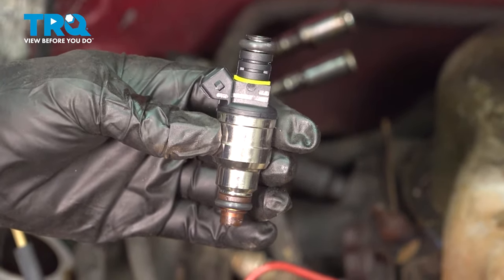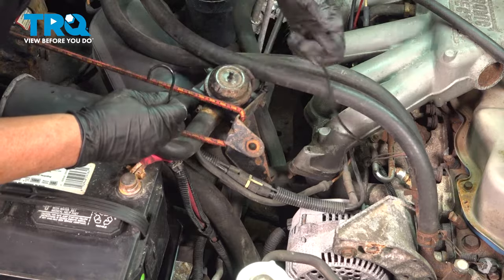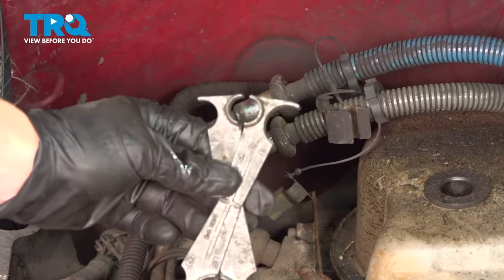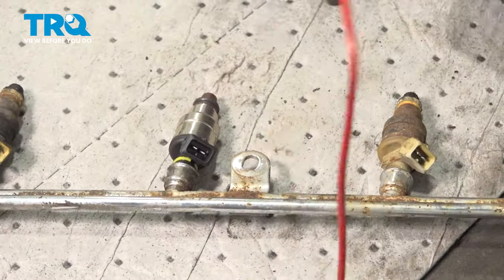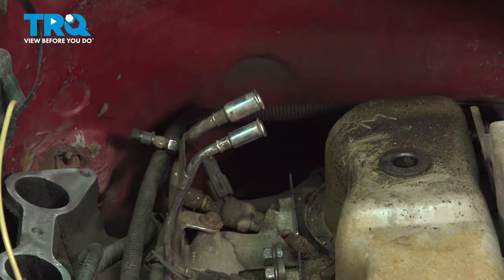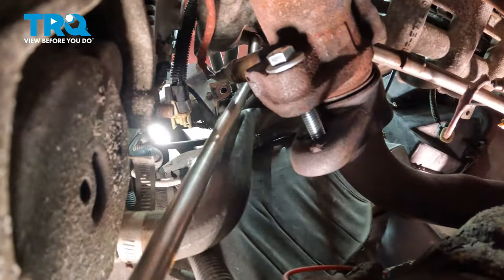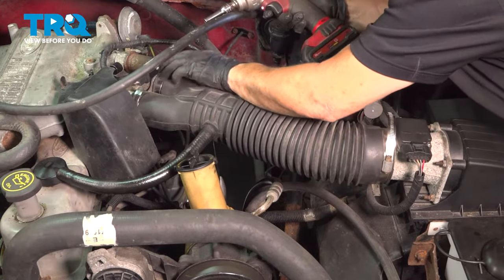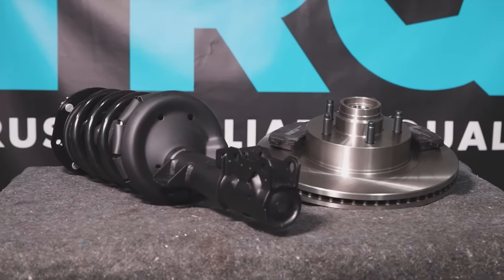How to Replace Fuel Injector 1992-1996 Ford F-150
This video shows you how to install new fuel injectors on your 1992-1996 Ford F-150. Fuel injectors are computer controlled spray nozzles that deliver fuel to your engine in precisely controlled volumes. They are one of the keys to modern efficient and clean engines. If a fuel injector is dirty or failing, it can present symptoms such as rough idle, engine surges, rich or lean conditions, and check engine lights. Replacing a problematic fuel injector with an engineered to fit TRQ replacement part right away is essential to the health of your vehicle’s engine.

This repair was done on a 1996 Ford F-150 XL 4.9L Standard Cab Pickup 2-Door RWD Manual and the process should be similar on the following vehicles:
1992 Ford F-150
1993 Ford F-150
1994 Ford F-150
1995 Ford F-150
1996 Ford F-150

• Swivel
• 5/16 Inch Wrench
• Brake Parts Cleaner
• Bungee Cord
• Rubber Vacuum Hose